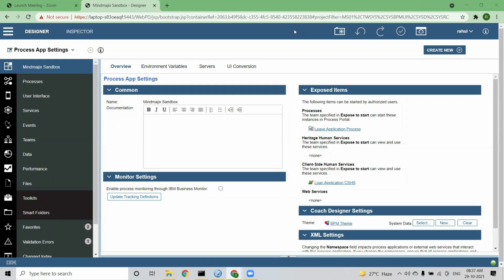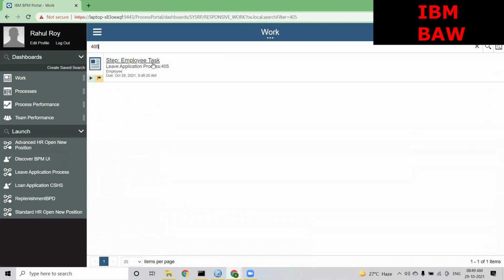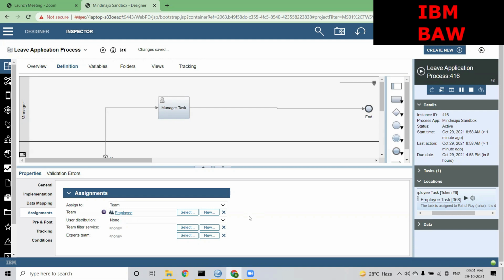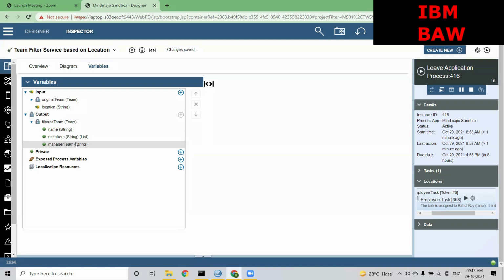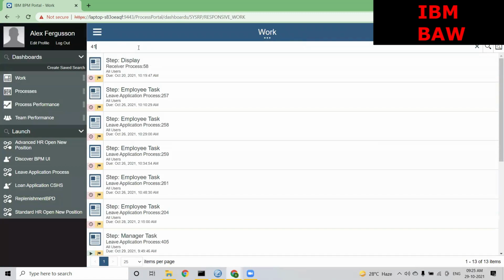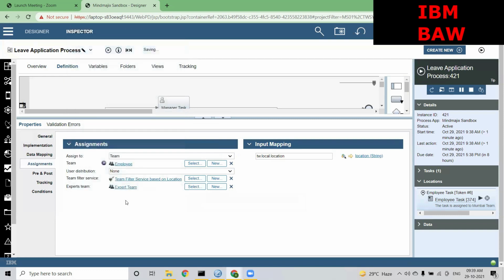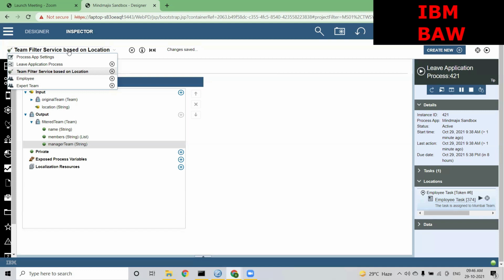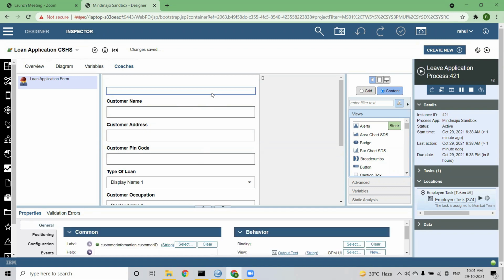Team & Team filter Service in IBM BPM | IBM BAW | Team filter@GCPWorldWideTraining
Team filter Service
GCP world wide Training
What is team Filter service in IBM BPM?
What is IBM BPM team?
How do you reassign a task in IBM BPM?
What is a service flow business?
What is filter in IBM?
How do you filter a team?
What is the role of the BPM team?
What is the salary of IBM BPM freshers?
What is IBM BPM called?
What is IBM BPM workflow?
What is radio button in IBM BPM?
What is toolkit in IBM BPM?
What is service flow diagram?
What is service flow analysis?
How do you create a service flowchart?
What is filter its type?
How does filter () work?
What is a filter data?
Do teams offer filters?
Can I filter messages on teams?
How do you remove a filter from a team?
Who is responsible for BPM?
What are BPM skills?
What was the aim of BPM?
Is IBM good for salary?
Does IBM pay during training?
Is IBM salary negotiable?

team filter service,team services,filter team,service,expose teams in process,external service,discover webservice in ibm bpm,amazon web service,filter,how to integrate webservice in ibm bpm,restful service,how to integrate webservice in ibm bpm 8.6,authorization service,fetch users in a role,best training in infinite dreams,fetch users in a group,teams,team filteration,webservice integration,integrate webservices,integration in bpm,webservices